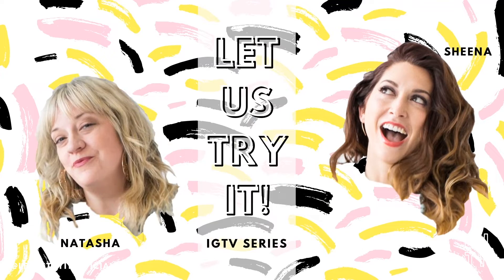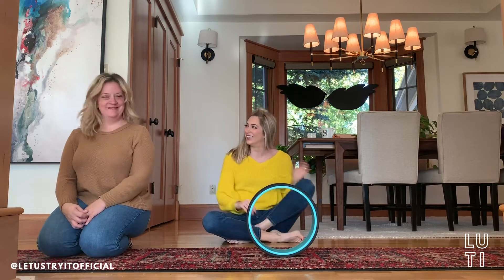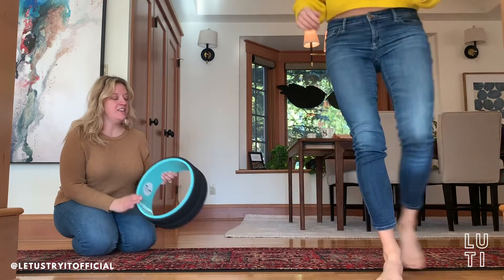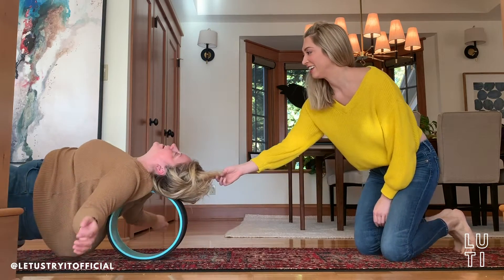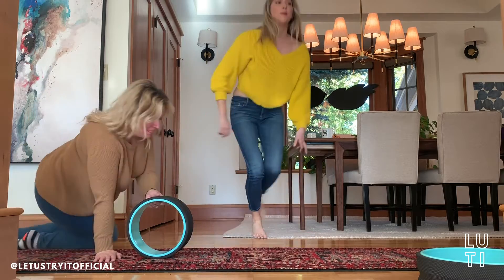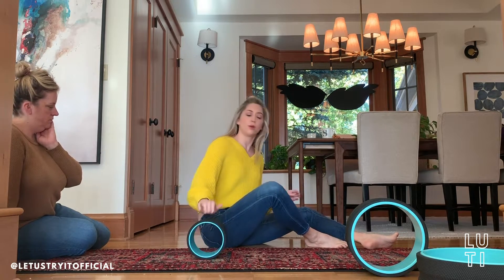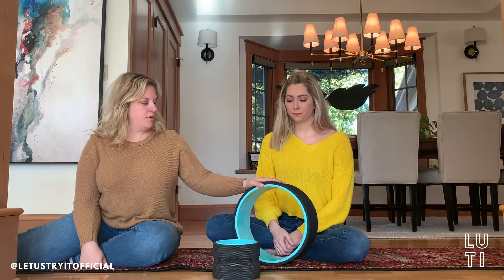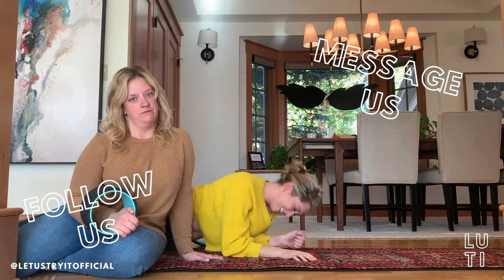Chirp Wheel Review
Is the Chirp Go Wheel everything they claim? We try it this spine stretching, back popping, spinal wheel and report back.